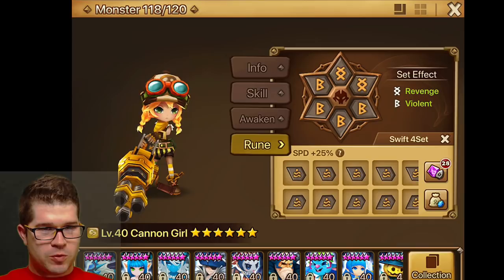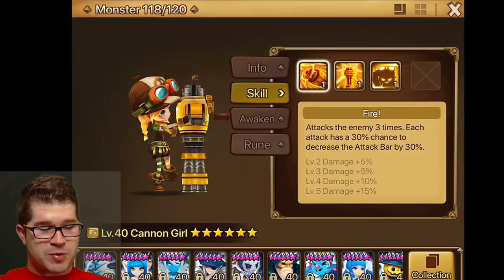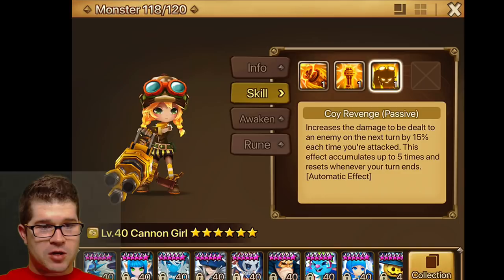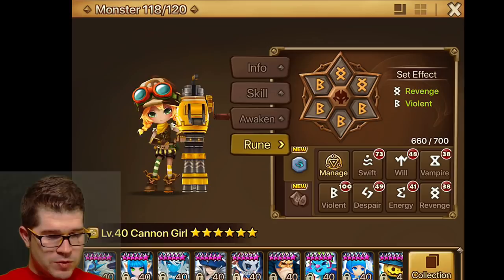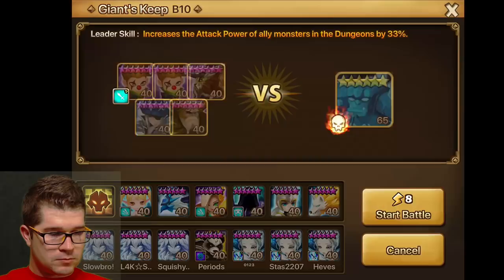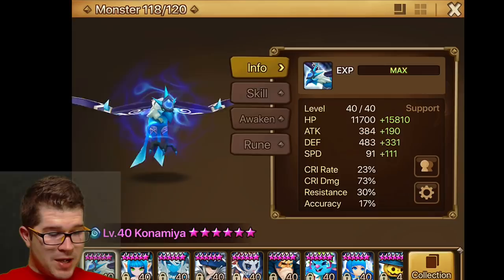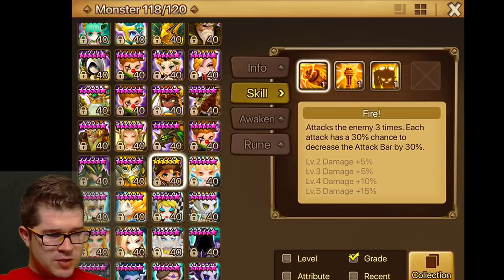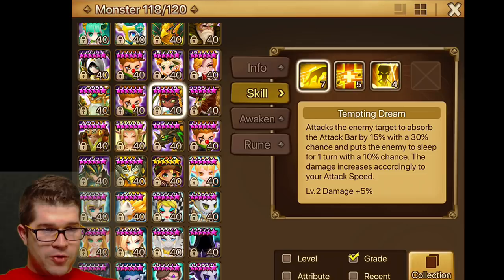Wind Cannon Girl: Unawakened? Christina Test and Review in SUMMONERS WAR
In this video we take a look my freshly pulled nat 5: Wind Cannon Girl Christina!  I want to play around with her unawakened to see if there are any benefits to leaving her as is and then we will try her out awakened in the future.  Enjoy!